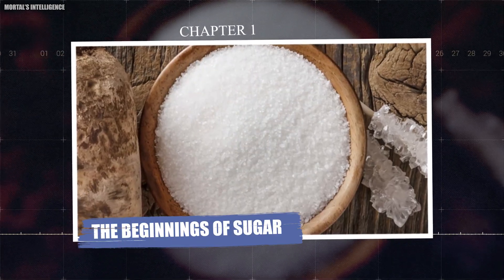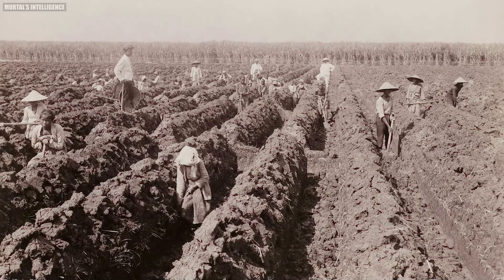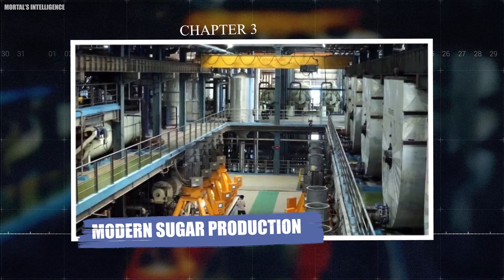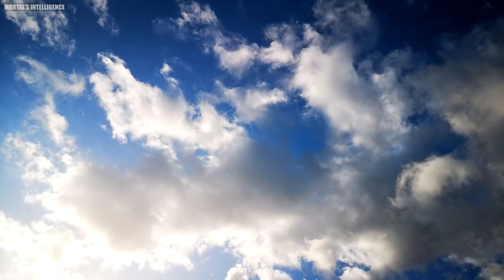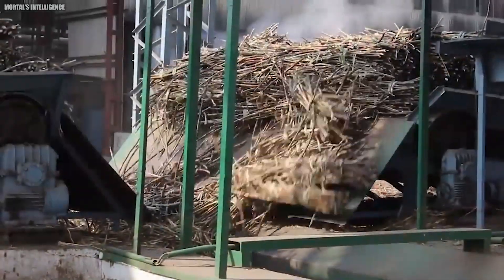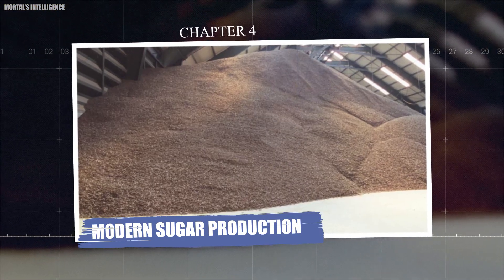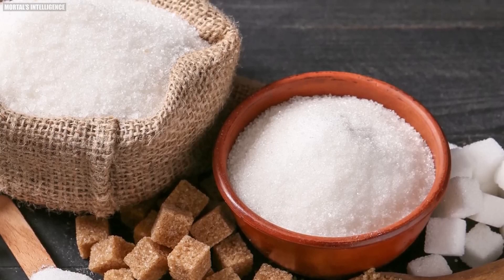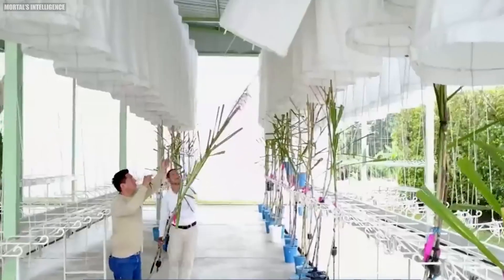Sugar Cane to Sweet Crystals: Making Process Explained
From Sugar Cane to Sweet Crystals: Making Process Explained